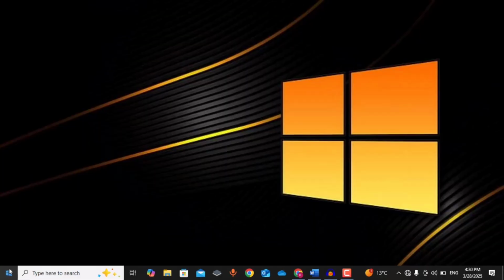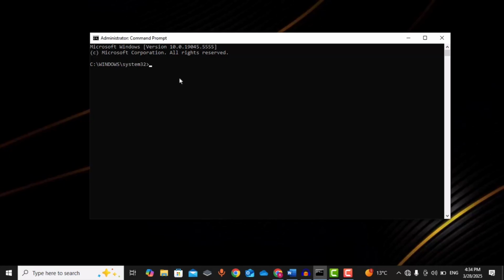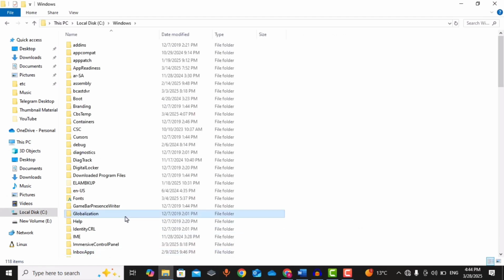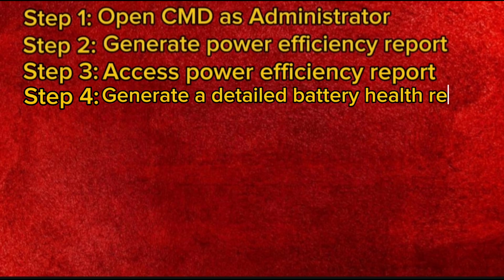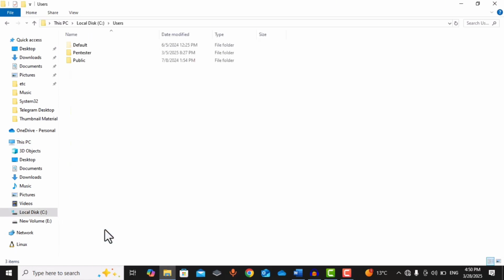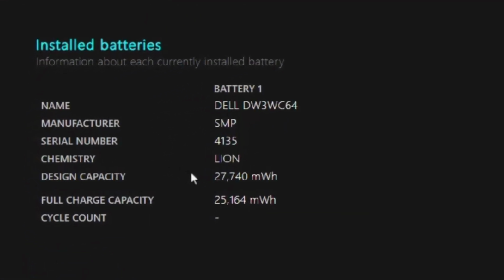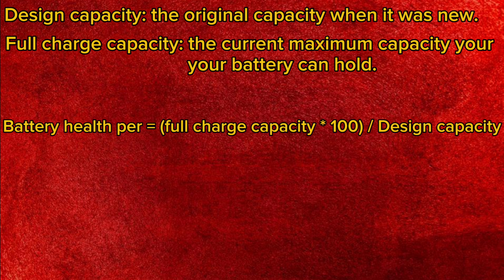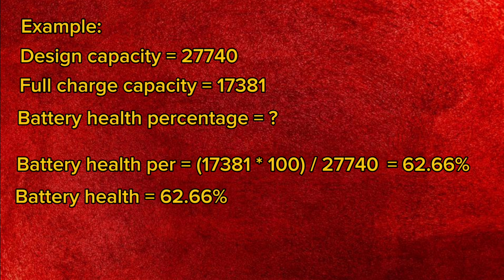How to Check Laptop Battery Health in Windows 10/11 (2025)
Want to know if your laptop battery is still in good shape? In this video, I’ll show you how to check battery health on any laptop (Dell, HP, ASUS, Acer, Lenovo, and more) using Command Prompt in Windows 10 & 11. This quick and easy method helps you track your battery’s lifespan and know when it’s time for a replacement.

📌 Command Used:
powercfg /batteryreport

📌 Battery Health Calculation Formula:
(Full Charge Capacity / Design Capacity) * 100

📌 Topics Covered:
✅ How to check laptop battery health in Windows 10/11
✅ How to check HP, Dell, Lenovo, ASUS, and Acer laptop battery health
✅ Why battery health matters & signs of battery degradation
✅ Simple tips to extend battery life